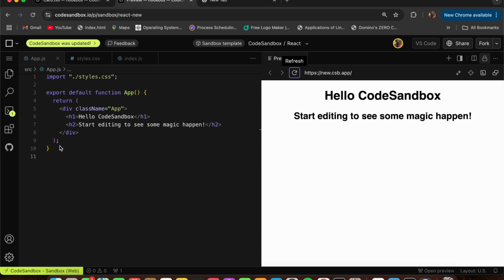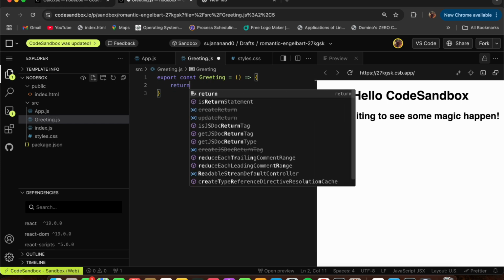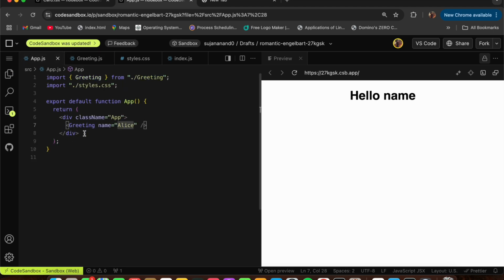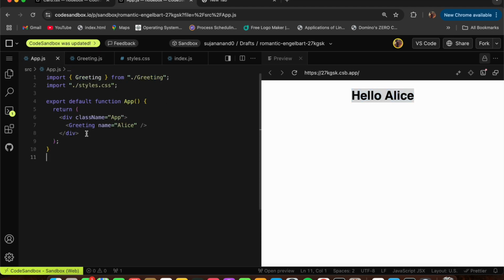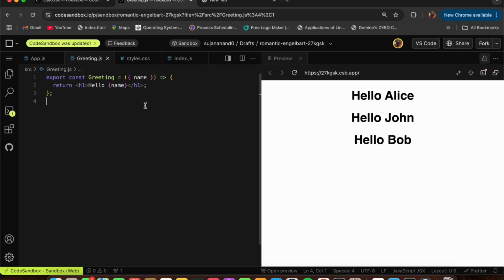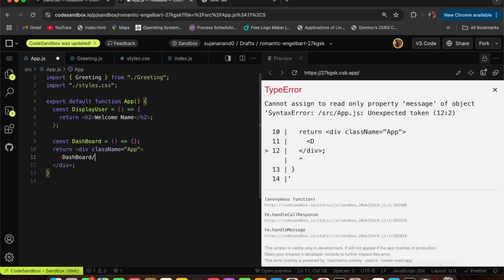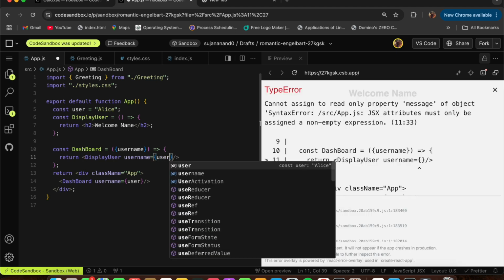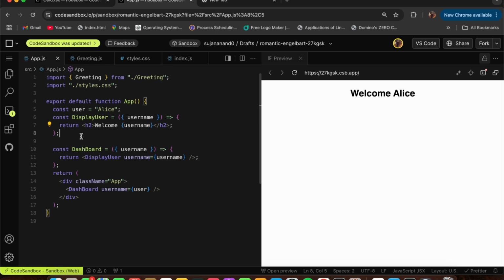L8. Props in React JS | Intro to ReactJS | Frontend Warrior